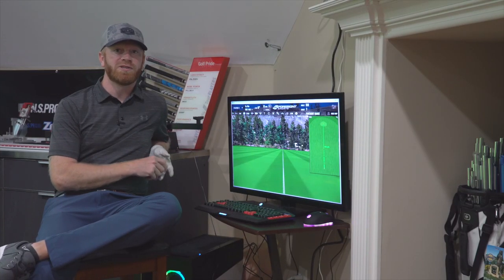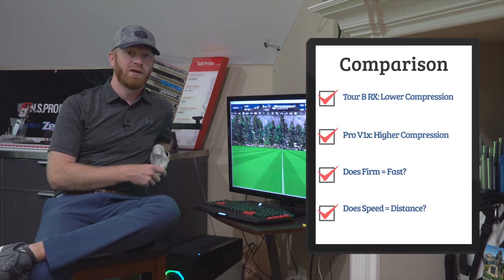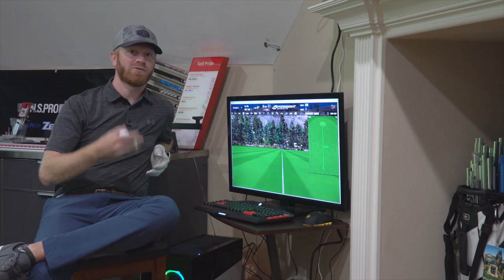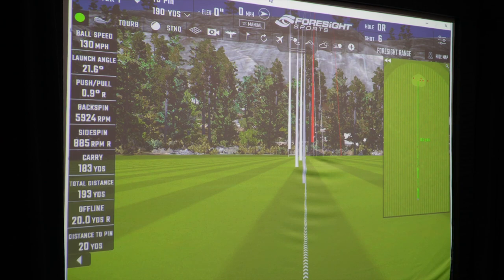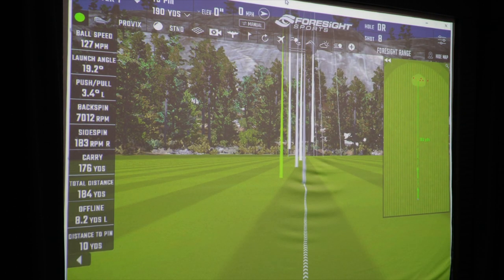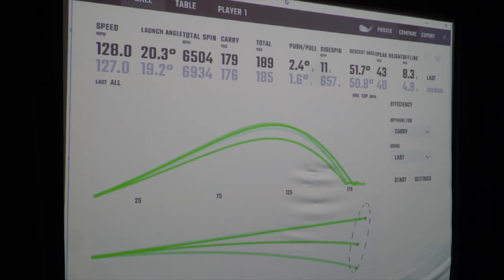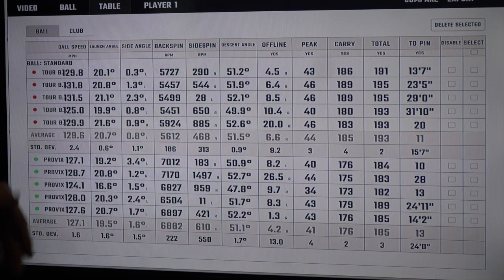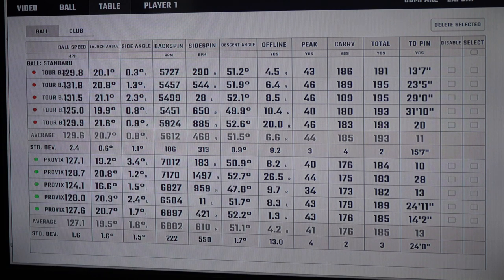Golf Ball Compression and Distance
Lots of misinformation out there in regards to golf balls and compression.  We wanted to share the testing and the data and show what happens with a high compression golf ball and low compression golf ball when they are both used by the same golfer.

Dan talks about why this test and comparison and then takes some swings and breaks down the data to explain what is happening and why and how it relates to his game.  From there we discuss why both of these balls are very good, but could be right or wrong for your game.

This is one you do not want to miss.